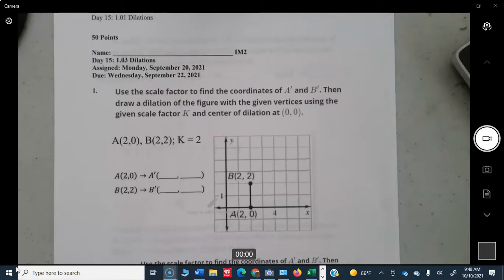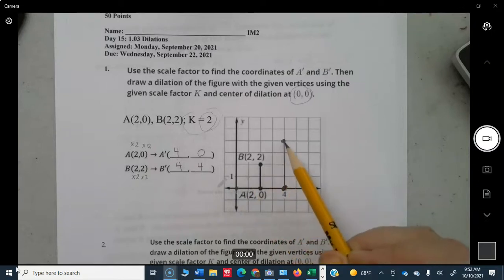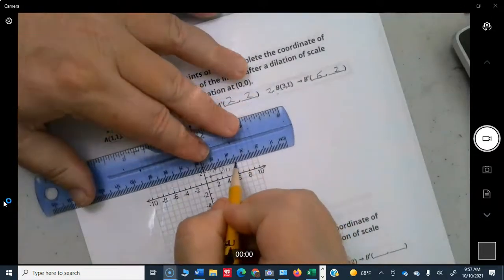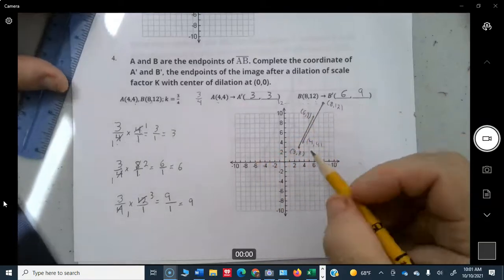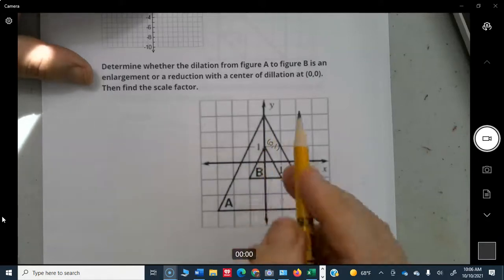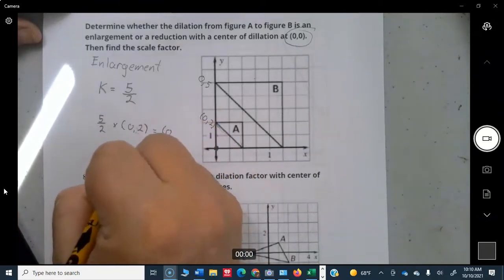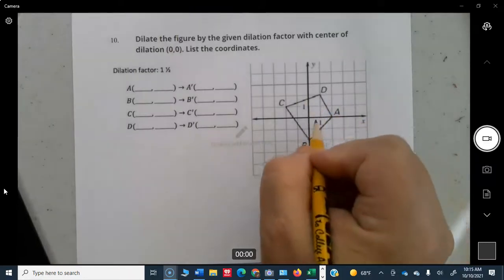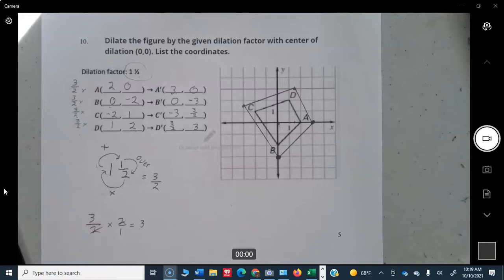1 03 Dilation